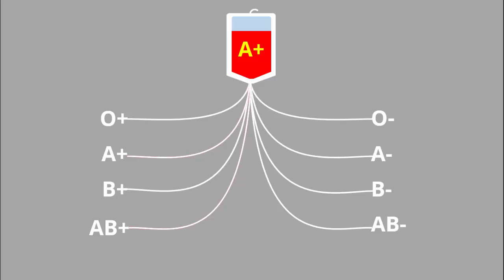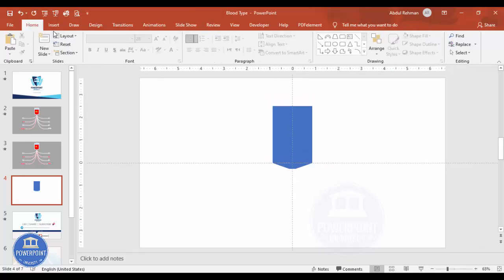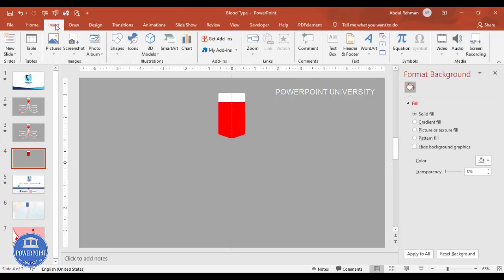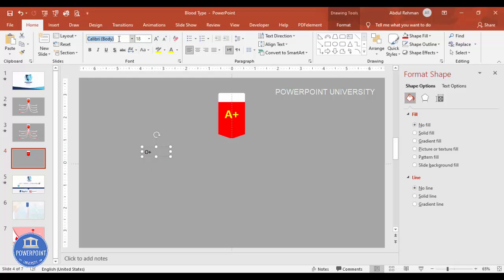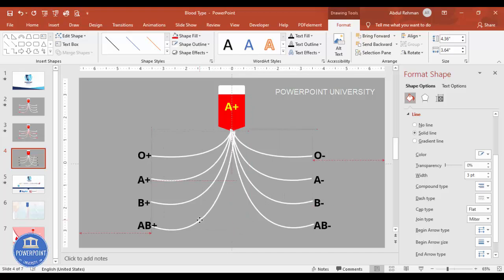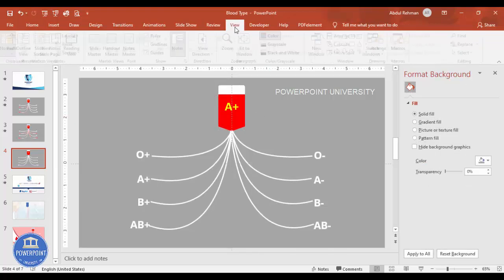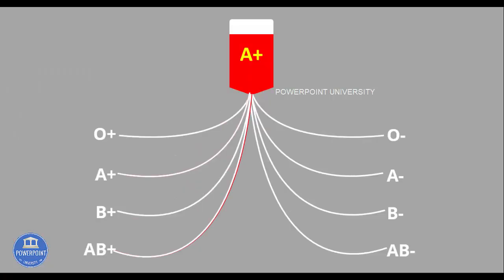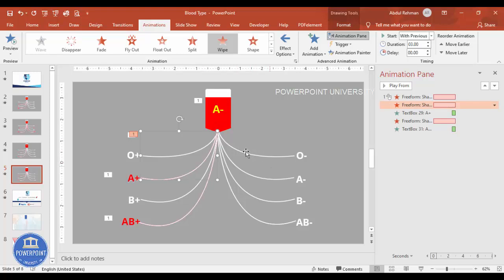Animated Blood Group Compatibility Slide in PowerPoint | Blood Types Slide